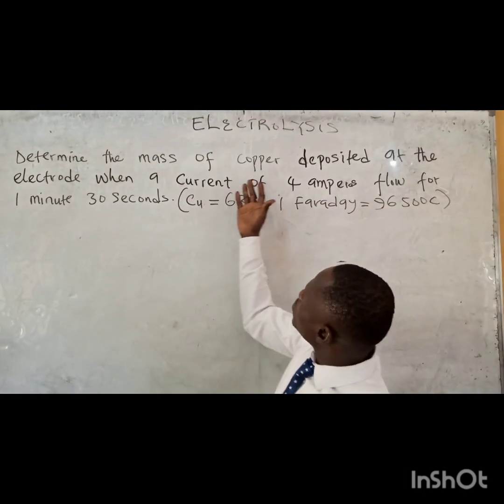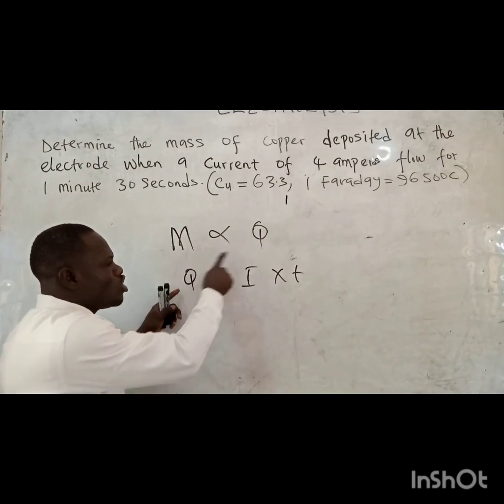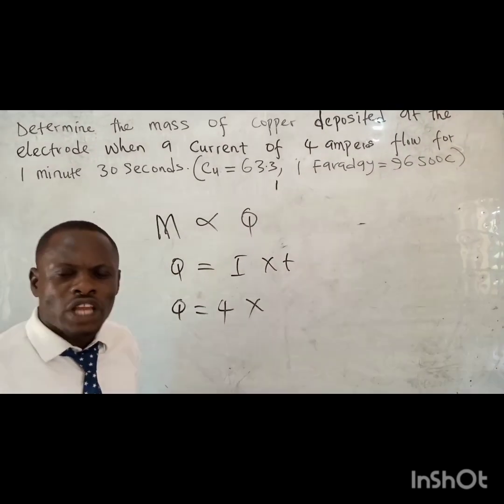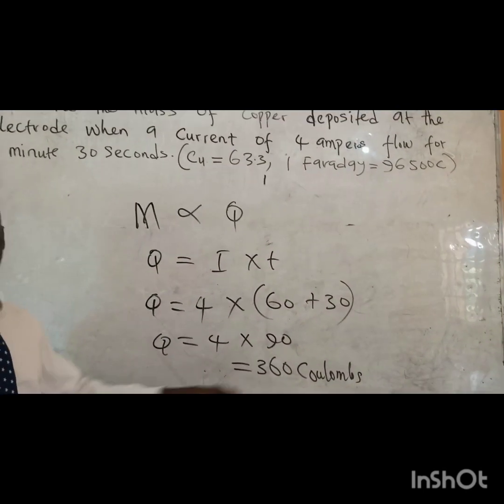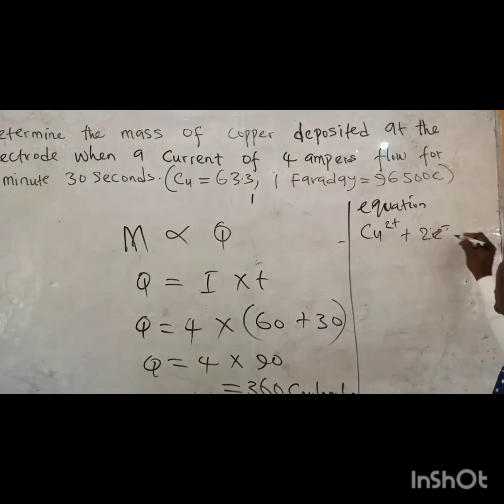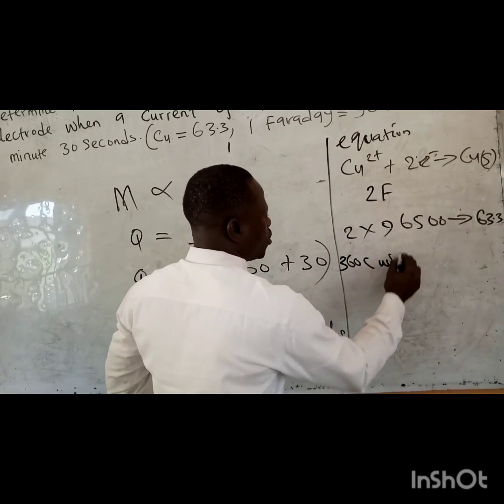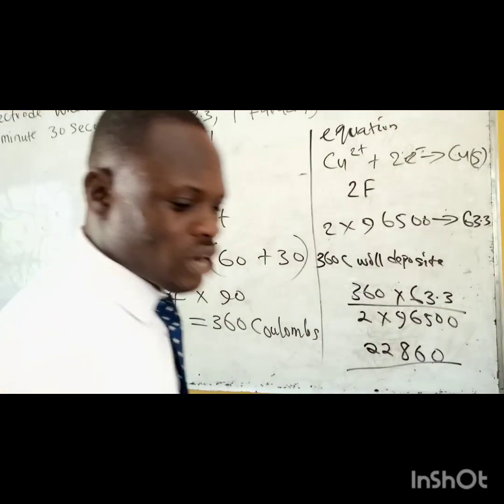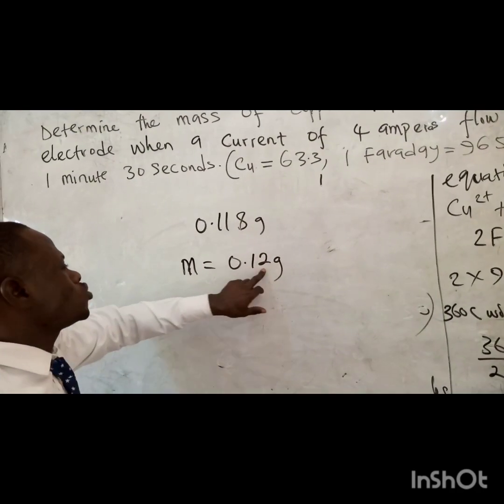Solving problems in faraday's first law of electrolysis